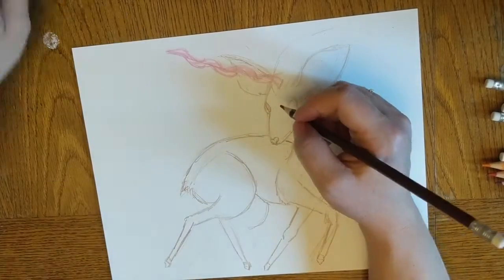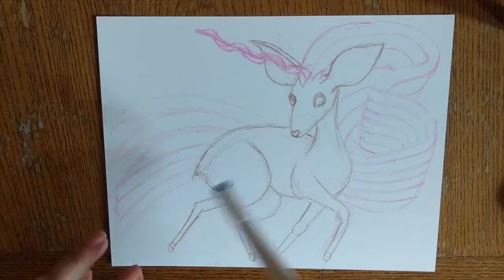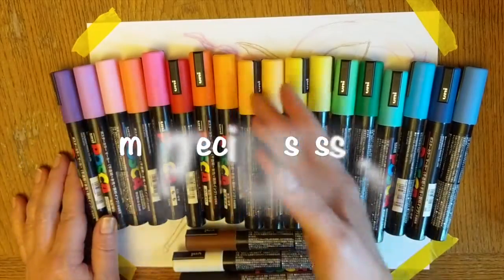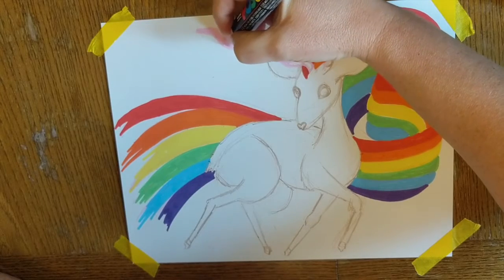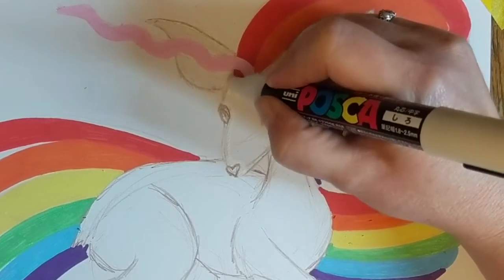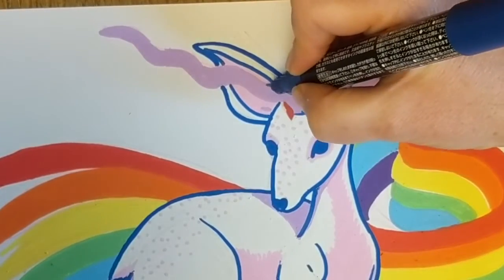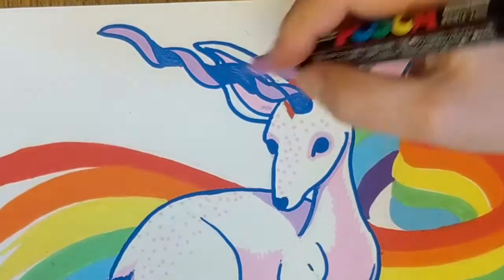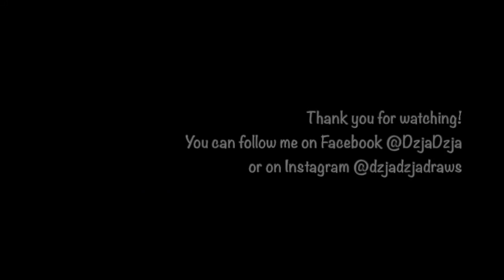Tiny Rainbow Ungulate Pride-icorn!!!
Look, it’s spelled “dik-dik” OKAY?  Happy Pride everyone!!!